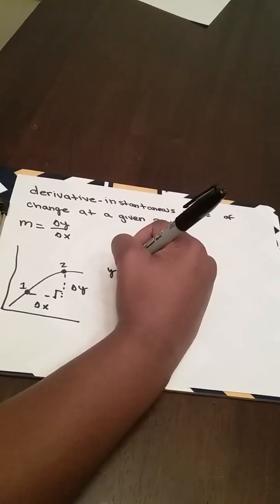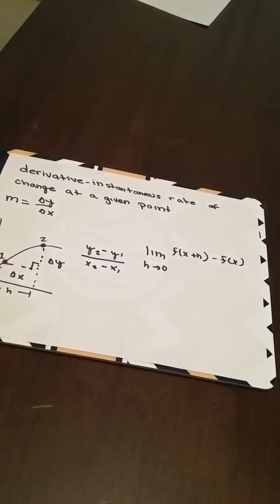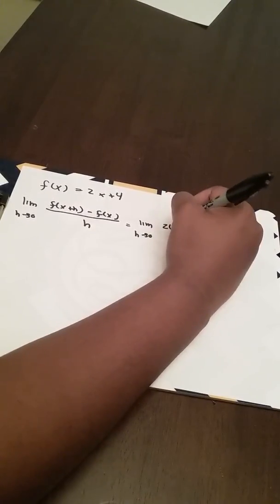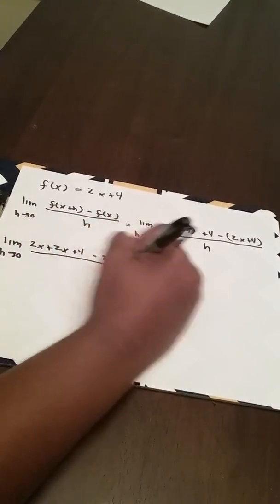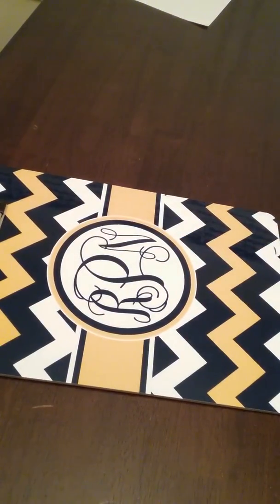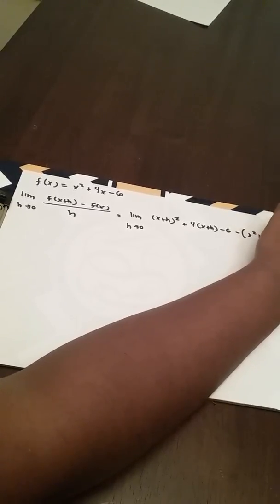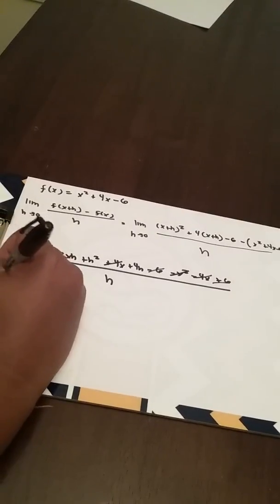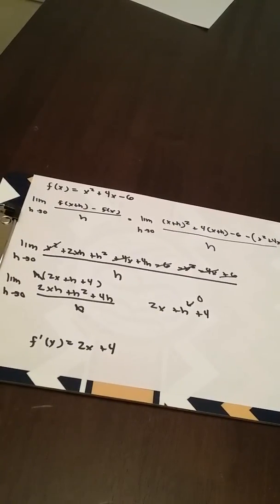Definition of a Derivative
Here, I give a basic definition of a derivative